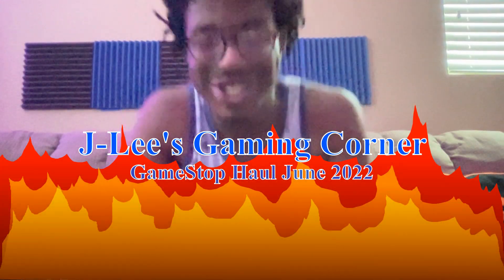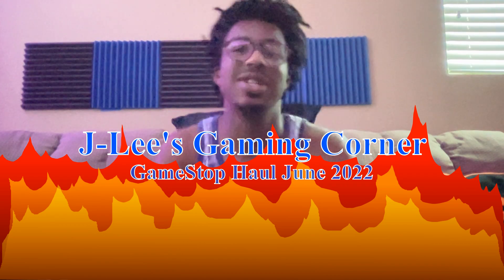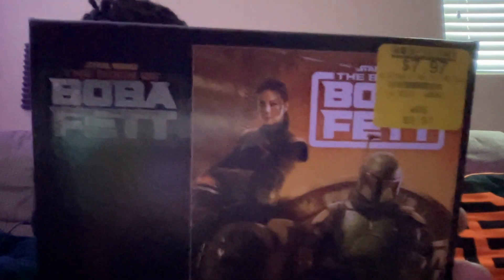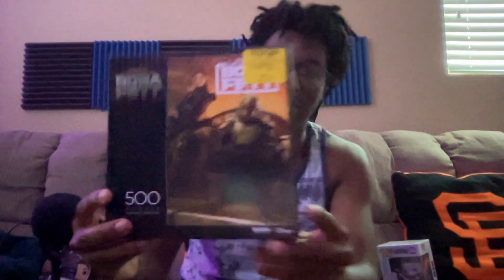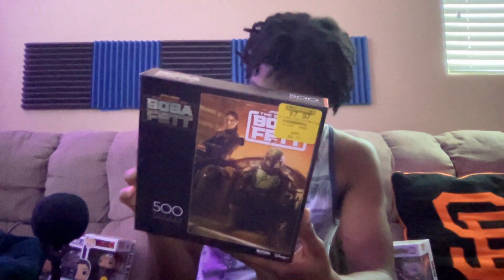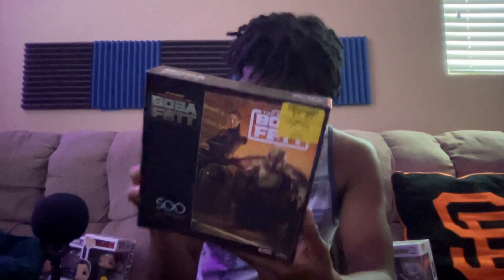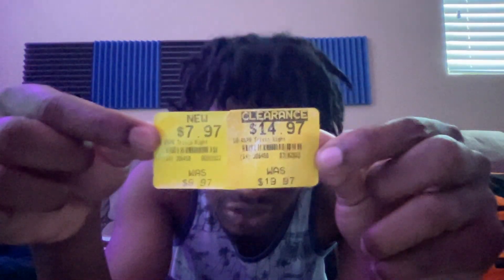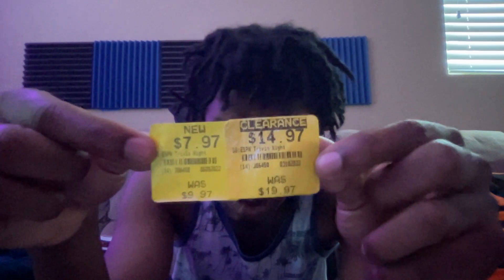GameStop Haul June 2022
Hello, all my fellow gamers! Today we are doing another GameStop Haul for June 2022. In this haul, I showcase a Buffalo Games - Star Wars: The Book of Boba Fett 500-piece puzzle and Funko Games ESPN Trivia Night. A quick discussion on how I spend my money with GameStop as well as discussing the Book of Boba Fett series on Disney+ This month's haul was mainly focused on fun, interactive games, and activities while using clearance and gift card money to be able to not spend a dime.